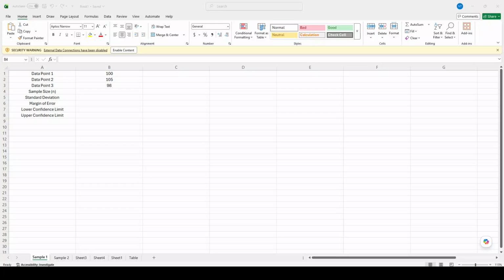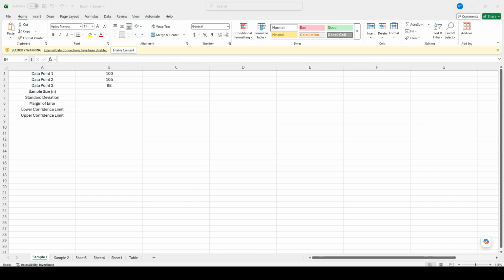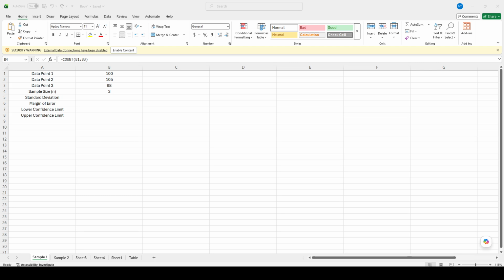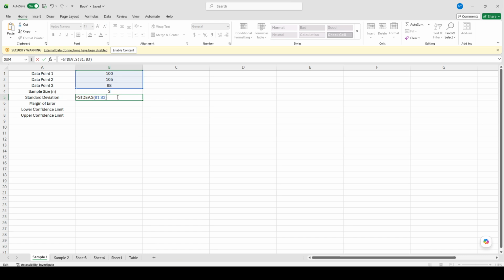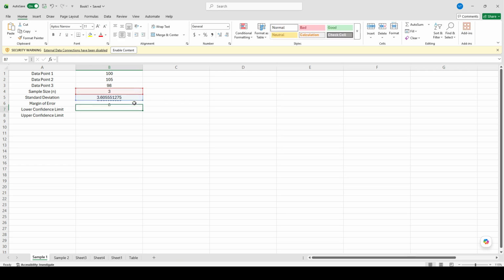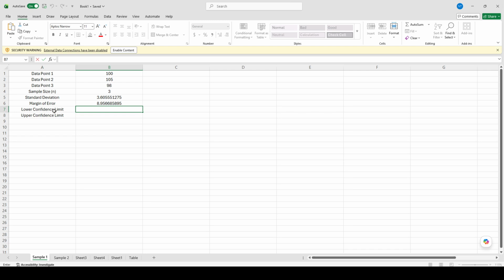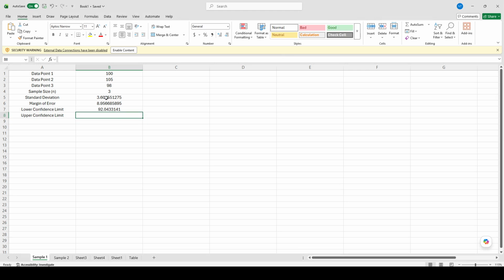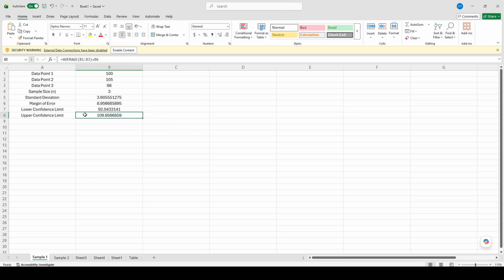How To Calculate Confidence Intervals In Excel [2026 Guide]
How To Calculate Confidence Intervals In Excel

Learn how to calculate confidence intervals in Excel using simple formulas and built-in functions. This quick Excel tutorial shows how to find the mean, standard error, margin of error, and upper and lower bounds for your data. If you search for Excel confidence interval, confidence interval formula, or how to use CONFIDENCE.NORM in Excel, this guide makes the steps clear.

-Google Drive
-Google Meets
-Google Sheets
-Google Chrome
-Google Forms
-Google Gmail